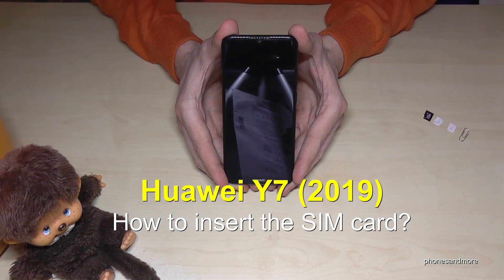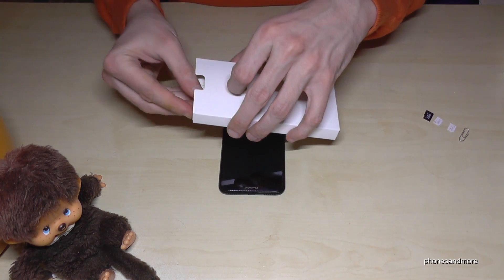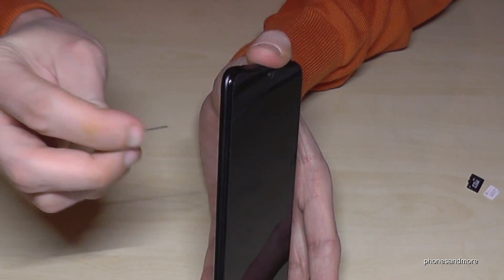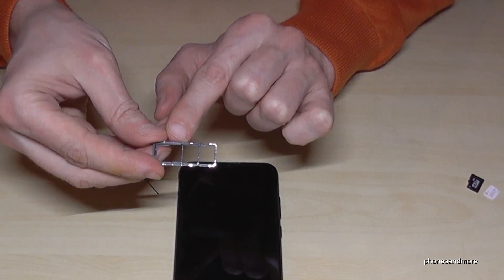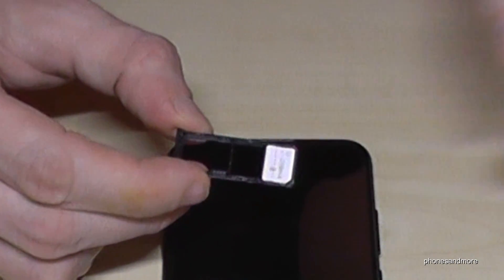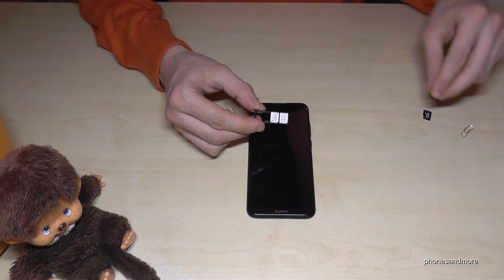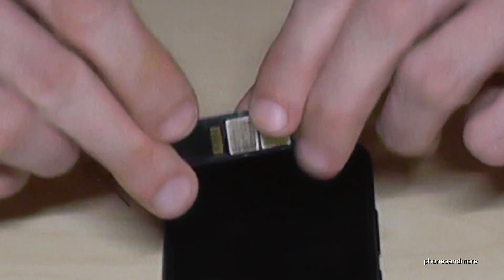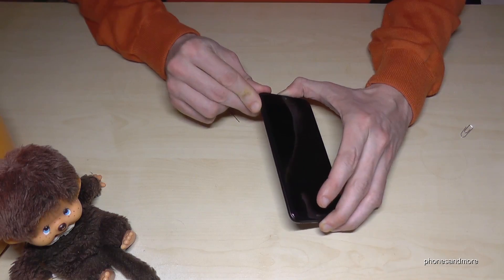Huawei Y7 (2019): How to insert the SIM card? Installation Tutorial for the nano SIM cards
With this video I want to give a tutorial, how to insert the SIM at the Huawei Y7 in the version of 2019? You can insert 2 nano SIM cards and a micro SD card at the same time, if you like.